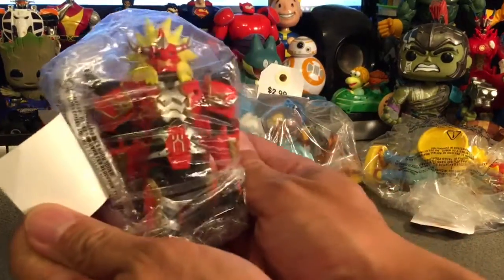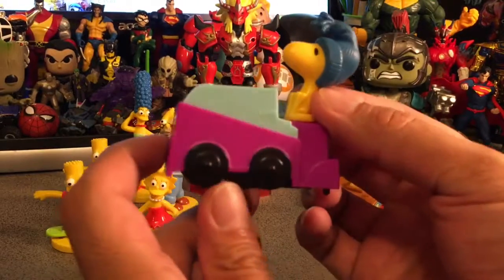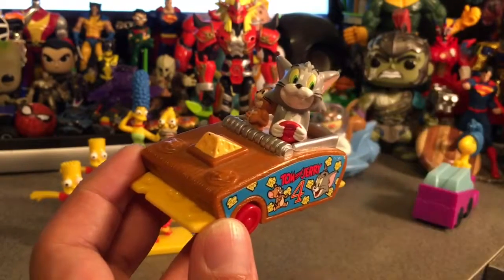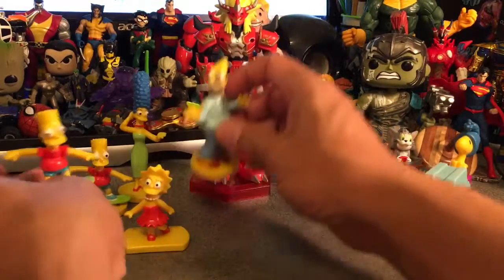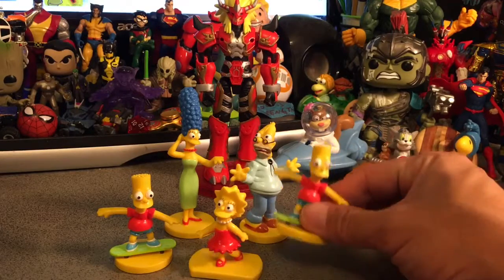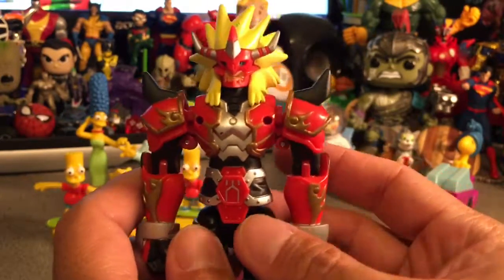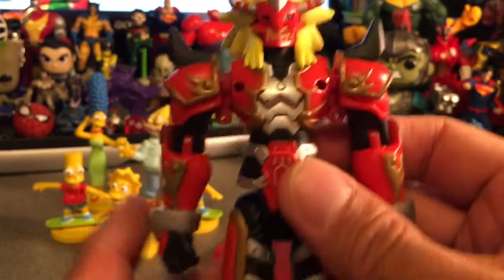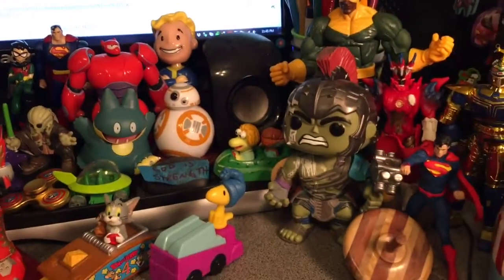Haul Reveal Video, Value Village Series Part 6 October 29 2017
For more information on your local Value Village, please visit this